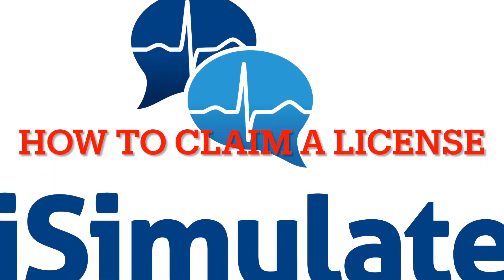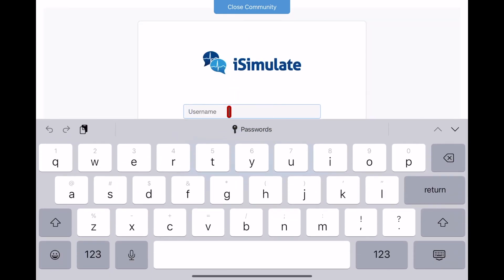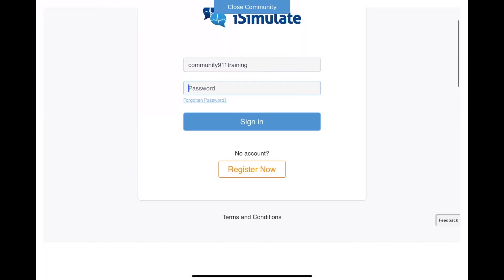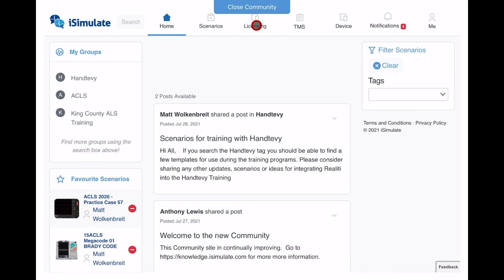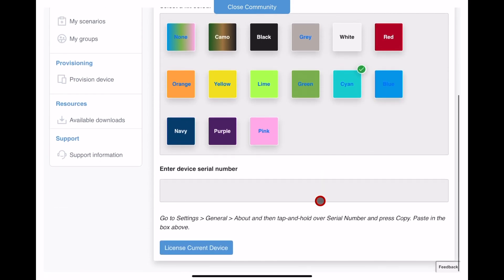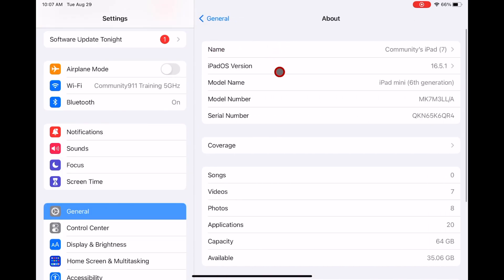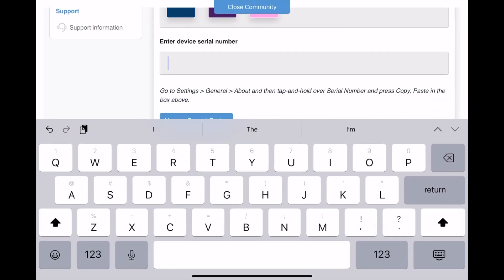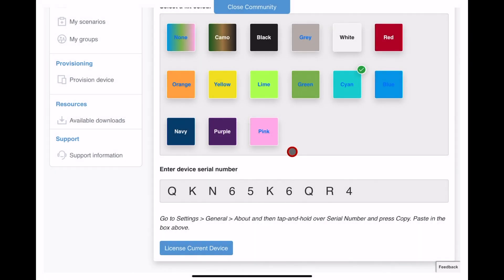Claim a License REALITi 360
How to claim a license after purchase for REALITi 360 by iSimulate